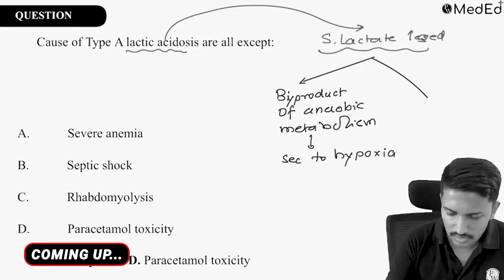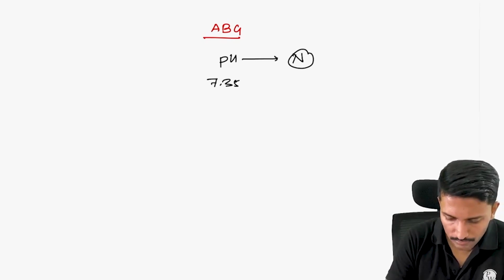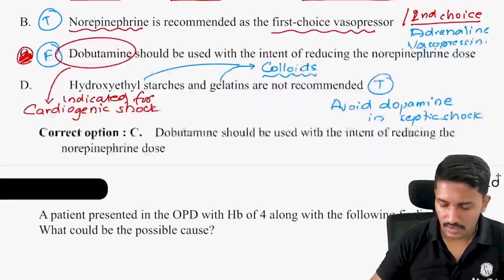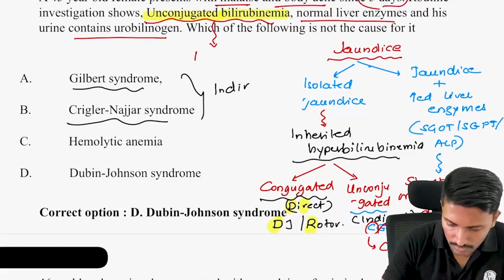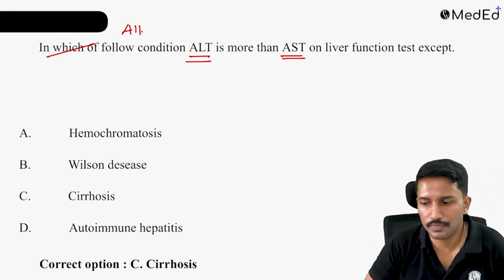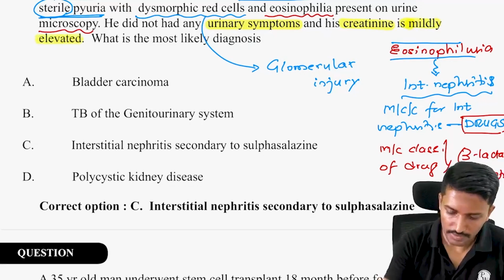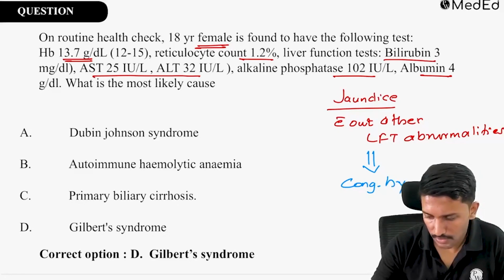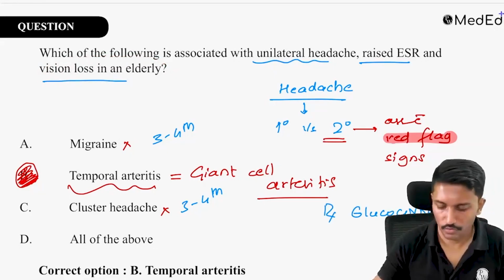Medicine For NEET PG 2024 / INICET / FMGE | T&D | Dr. Santosh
Welcome to another insightful session with Dr. Santosh! In this video, we focus on medicine preparation strategies for NEET PG 2024, INICET, and FMGE. Dr. Santosh, with his extensive experience and expertise, will guide you through the essential topics, high-yield concepts, and key areas you need to focus on to maximize your score. Whether you’re struggling with certain subjects or looking for an effective study plan, this session is tailored to meet your needs.

Join us as Dr. Santosh breaks down complex topics into easy-to-understand segments, shares valuable tips and tricks, and provides a structured Test & Discussion (T&D) approach to help you stay ahead in your preparation.